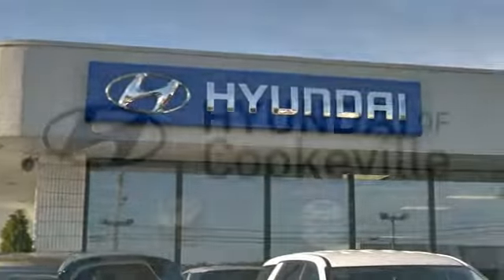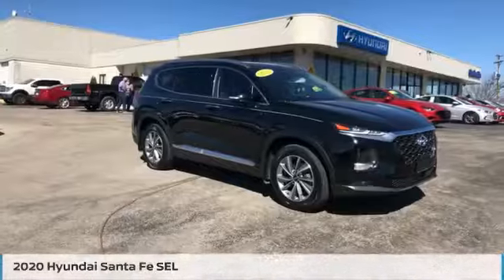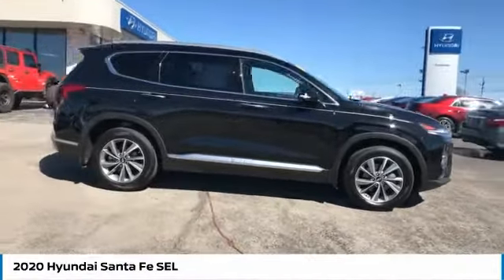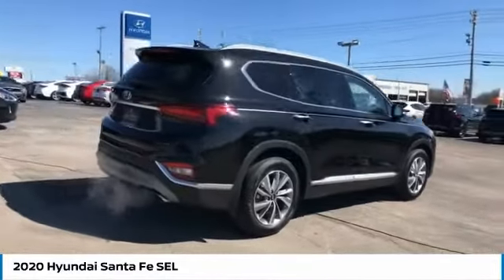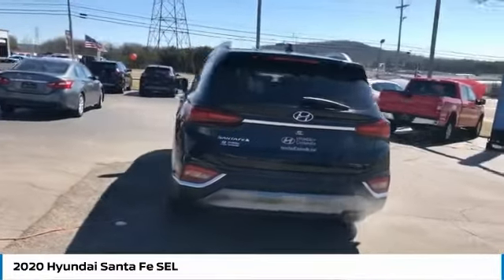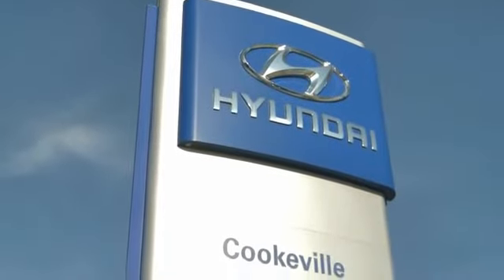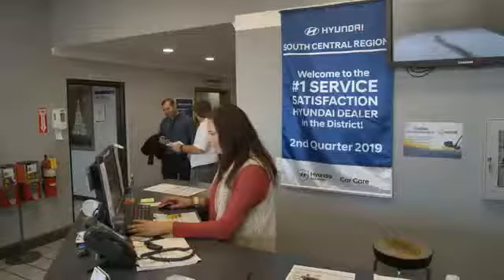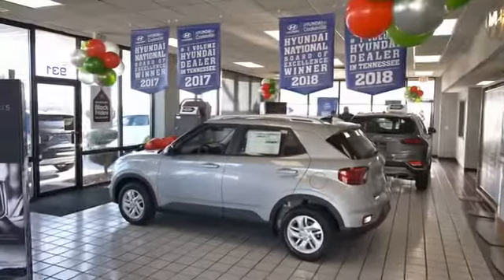2020 Hyundai Santa Fe Live T197444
Welcome to Hyundai of Cookeville near Crossville, TN. We have one goal and that is to exceed your customer service expectations. This isn't just a slogan, its profound belief in a way of conducting business on a daily basis with our valued customers near Cookeville, TN that we take very seriously. Visit us for your next vehicle purchase.
2020 Hyundai Santa Fe SEL

Hyundai of Cookeville
931 South Willow Avenue

Recent Arrival! Certified. Backup Camera, Bluetooth, Leather Seats, Push Button Start, Our listed price includes financing through Hyundai Motor Finance at standard rates., Black/Black, 18 x 7.5J Alloy Wheels, Acoustic-Laminated Front Side Windows, Auto-Dimming Inside Rear-View Mirror, Convenience + Premium Package, Dual Automatic Temperature Control, Hands-Free Smart Liftgate w/Auto Open, Leather Wrapped Steering Wheel & Shift Knob, Manual Rear Side Sunshades, Option Group 02, Parking Distance Warning-Reverse, Radio: Infinity Premium AM/FM/MP3 Display Audio, Roof Side Rails, Ultrasonic Rear Occupant Alert. CARFAX One-Owner.brbrThank you for choosing Hyundai of Cookeville! Where we are creating happy buyers every day!! All of our preowned vehicles have gone through a multi point inspection by our certified trained technicians and have been professionally detailed!! 2020 Hyundai Santa FebrbrClean CARFAX. 22/29 City/Highway MPGbrbrHere at Hyundai of Cookeville is where you Get the best deals with that hometown feel!!! Please give me a call to set up your test drive.